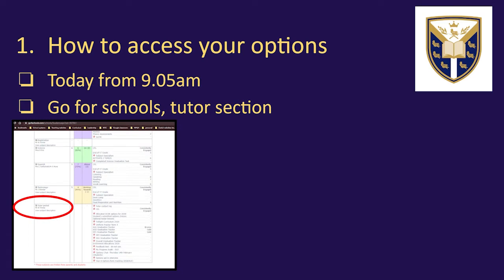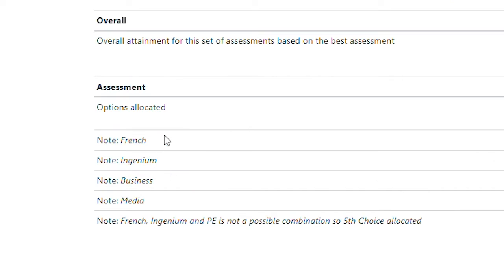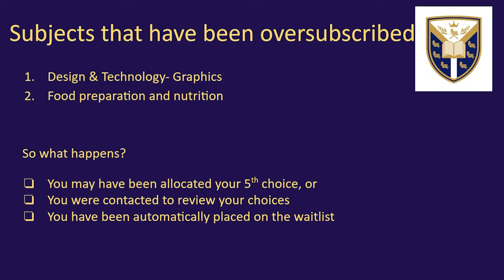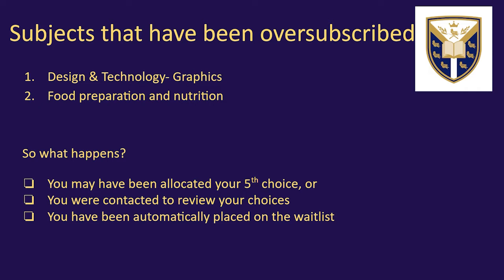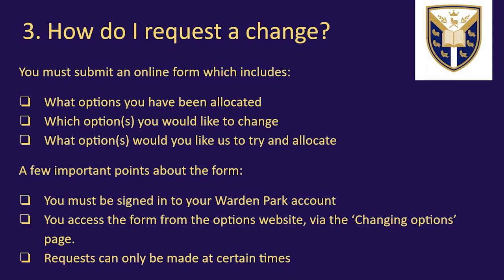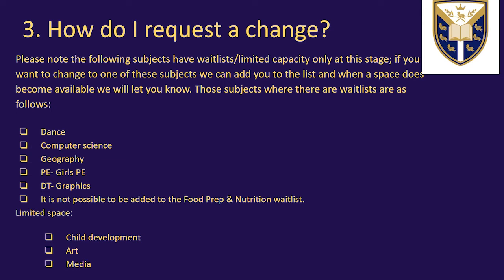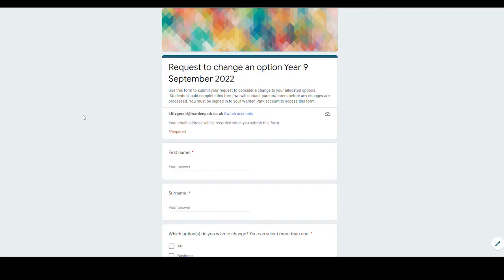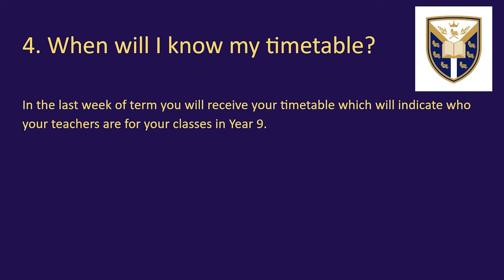Year 8 options allocations 1st July 2022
Important information accompanying the release of GCSE options allocations for students currently in Year 8.